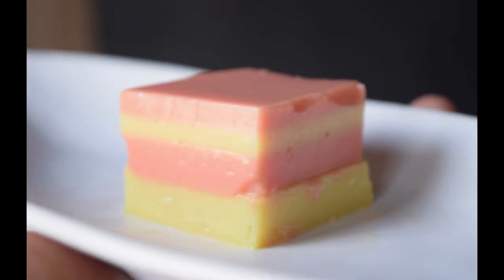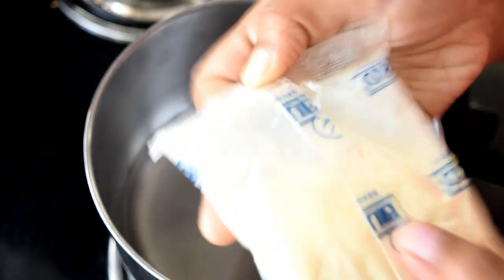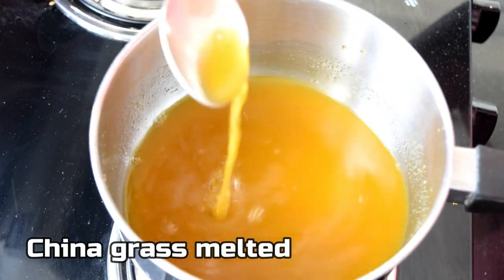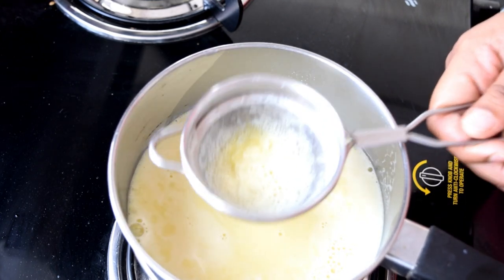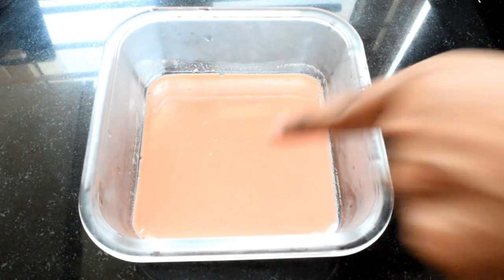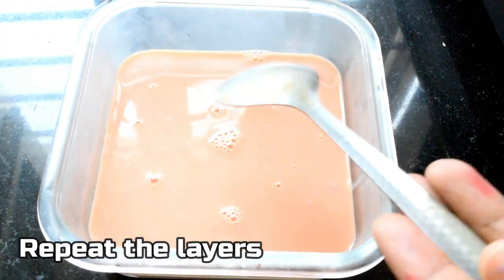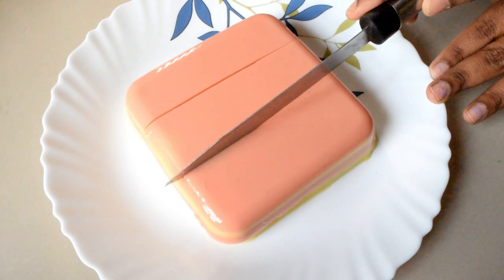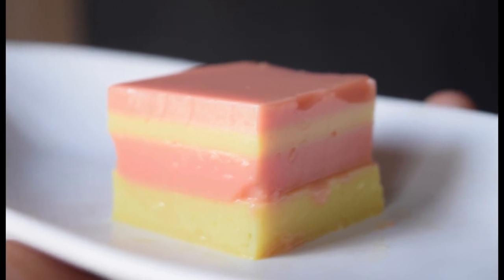Summer spl 3 |China Grass Milk Pudding/China Grass Pudding /Agar Agar pudding| Easy Jelly cake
China Grass milk Pudding, China grass milk pudding,Jelly cake
This cake is layered with 2 flavours- one is rose and the other is vanilla.
Kids will enjoy this delicious dessert.
INGREDIENTS

Milk                            - 2cups
Water                         - 1/2cup
China grass Instant - 100gm
Rose essence           - 1/2tsp

Do try this recipe and let me know the valuable feedback.

:::::::You can buy required items below::::::

Sgreat Spice China Grass/Agar Agar/Kanten,50gm

Bird In Blue China Grass Milk Jelly Pista 100 gm (Pack of 3) Instant mix

Ossoro Rose Milk, 30ml, Flavoured Milk, Ice-Cream, Milkshake Essence

Rose Milkshake 100g-Pack of 5